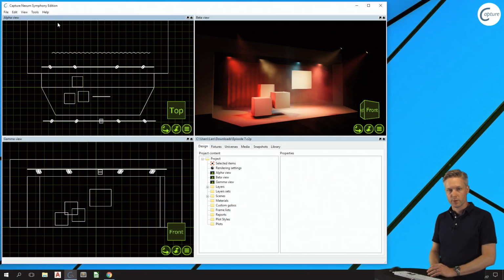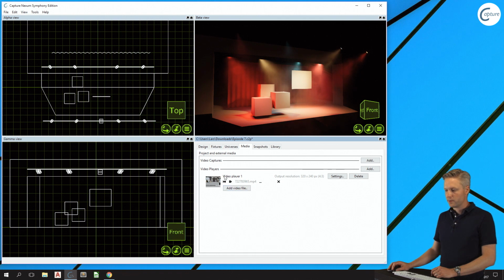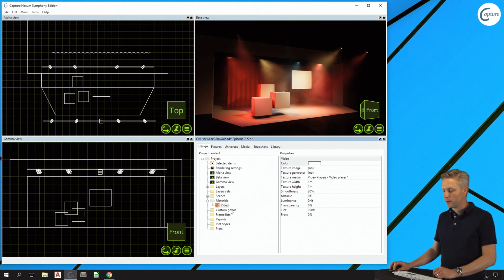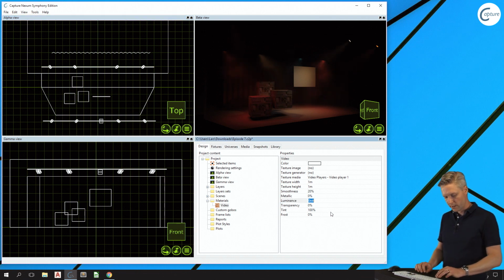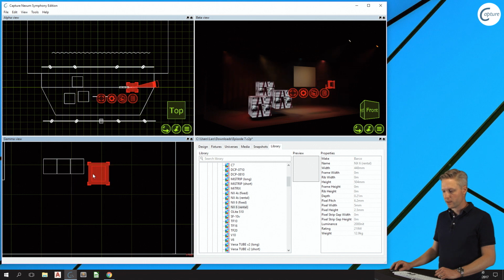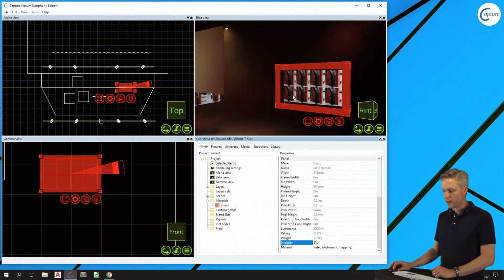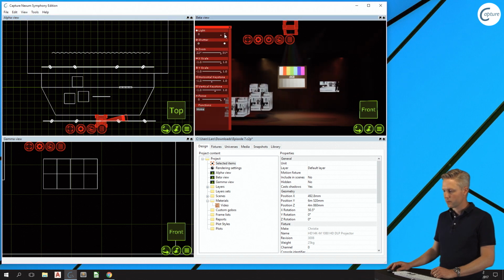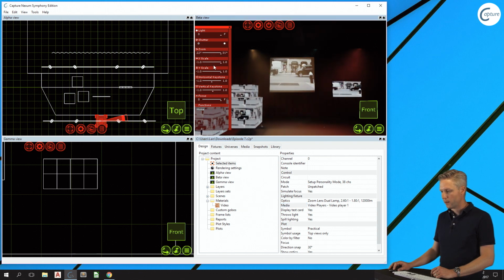Video and LED-panels